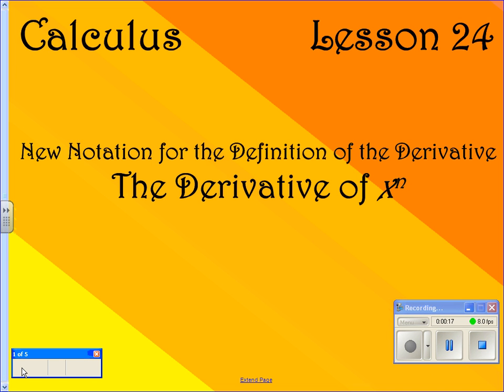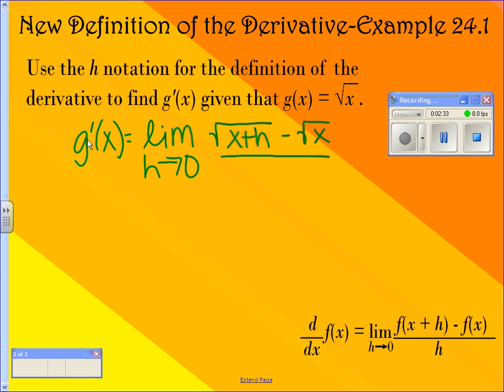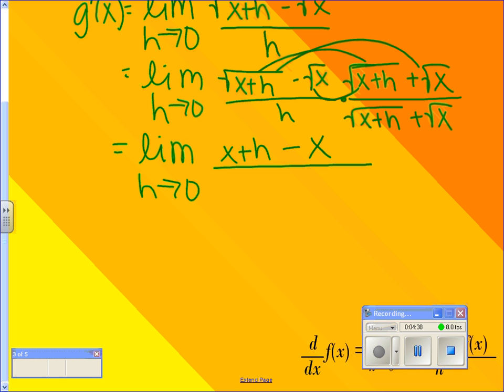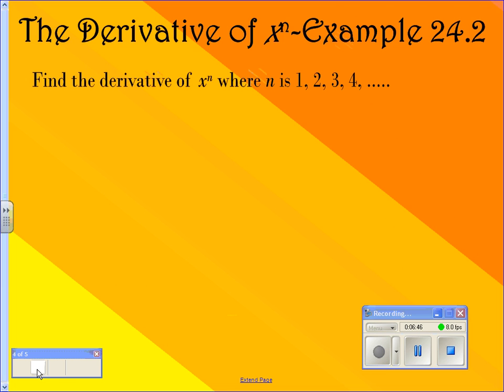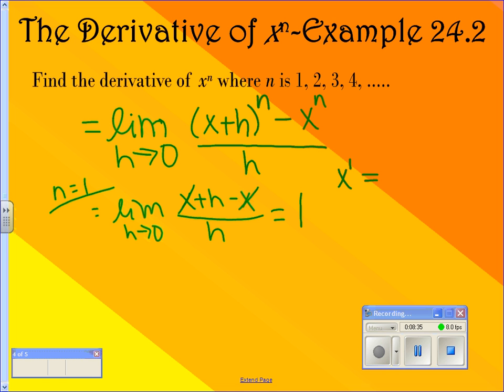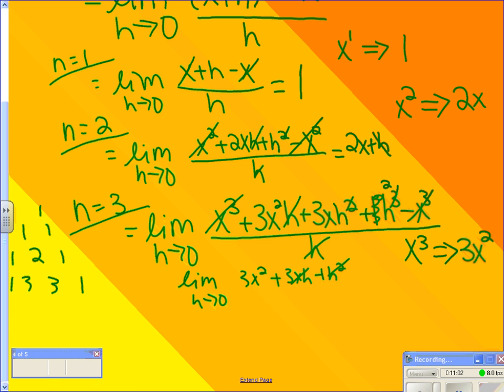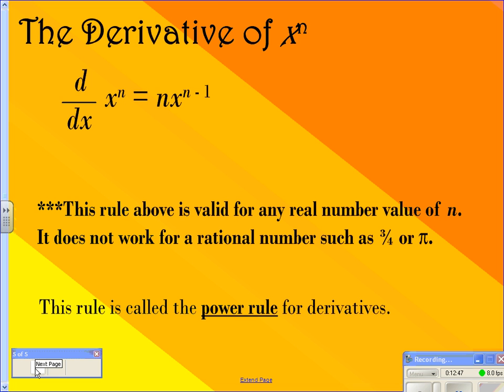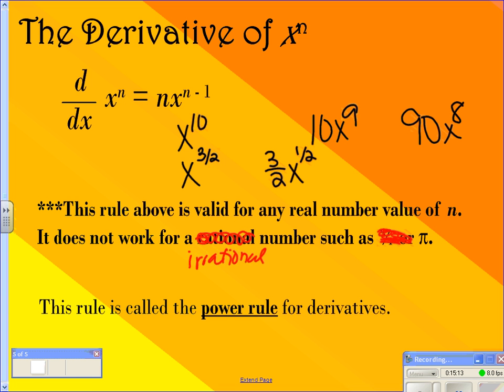Saxon Calculus Lesson 24